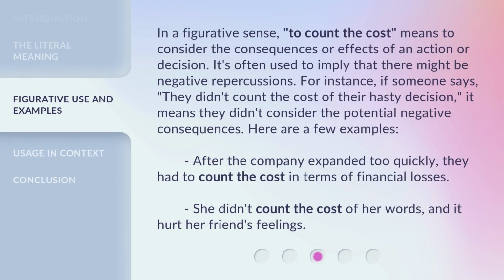Understanding the Phrase "To Count the Cost"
Unlocking the Meaning: To Count the Cost Explained • Discover the true significance of the phrase 'To Count the Cost' and how it applies to our daily lives. Join us as we delve into the deep meaning behind this commonly used expression and gain valuable insights on making informed decisions and prioritizing our actions.

00:00 • Introduction - Understanding the Phrase "To Count the Cost"
00:36 • The Literal Meaning
01:07 • Figurative Use and Examples
01:45 • Usage in Context